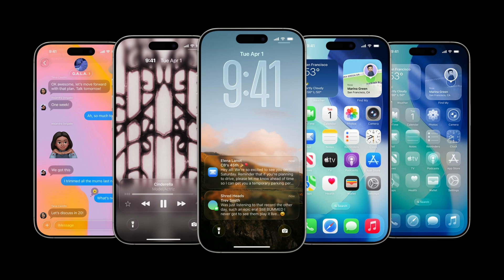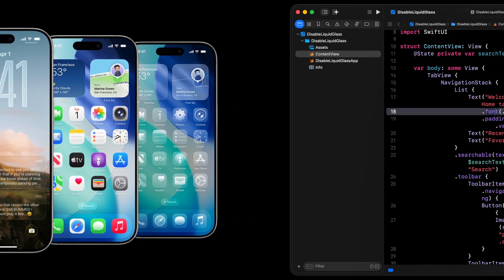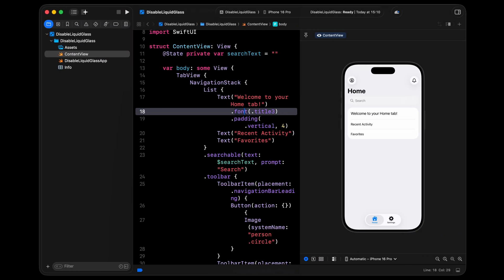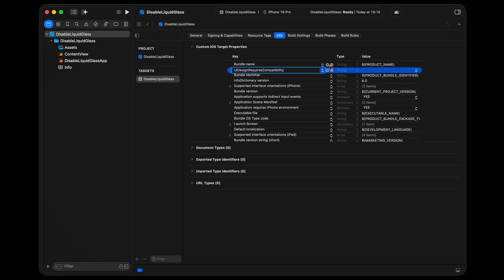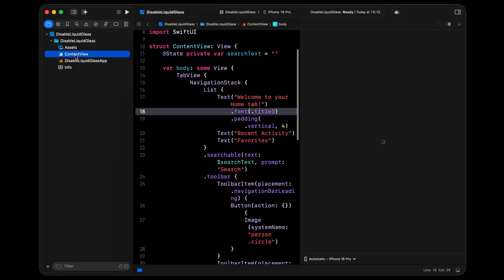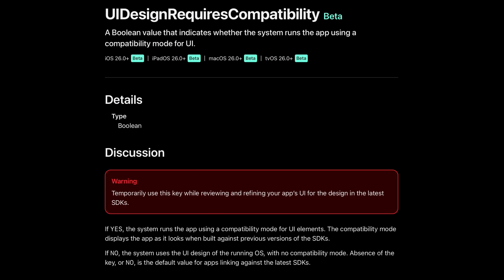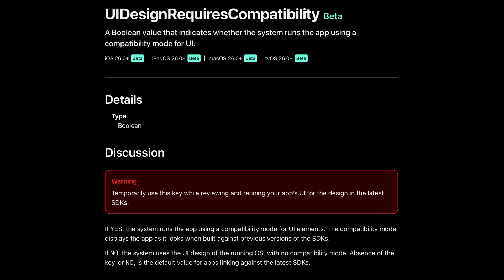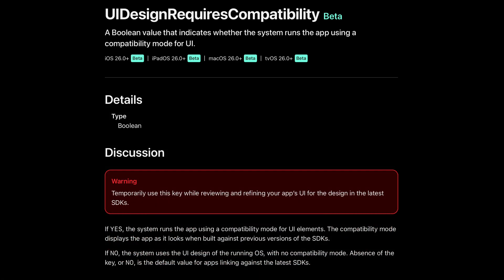How to disable Liquid Glass in your iOS app (iOS 26 tutorial)